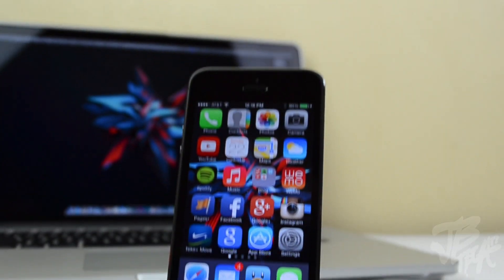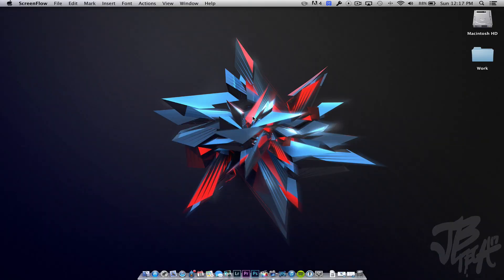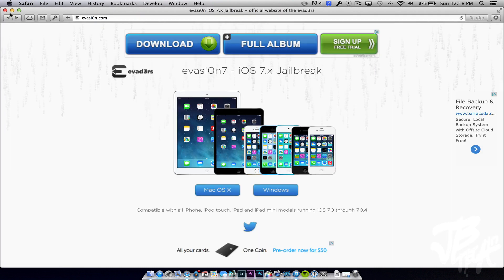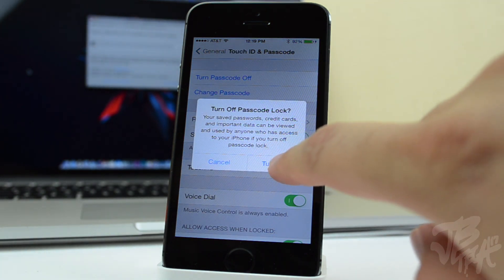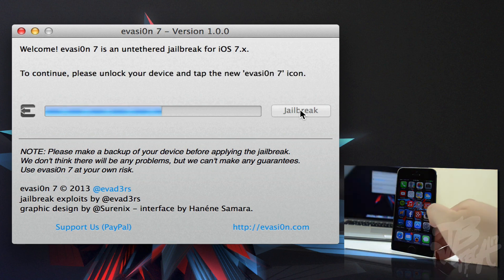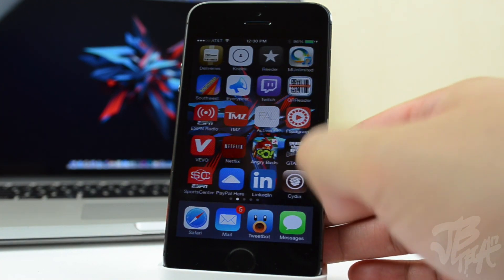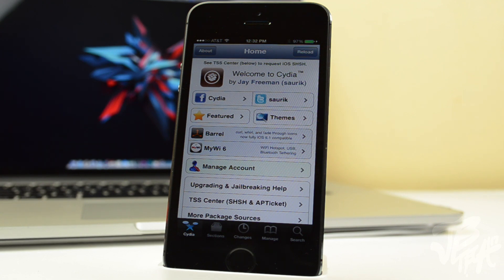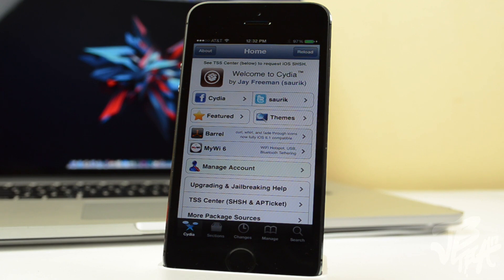How To Jailbreak iOS 7 On iPhone 5s, 5c, 5, 4S, 4, iPad Air, iPad mini, & iPod touch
In this video I show you how to easily jailbreak iOS 7 on all your devices.

Don't miss a video and get a text when I upload a new video [US only]